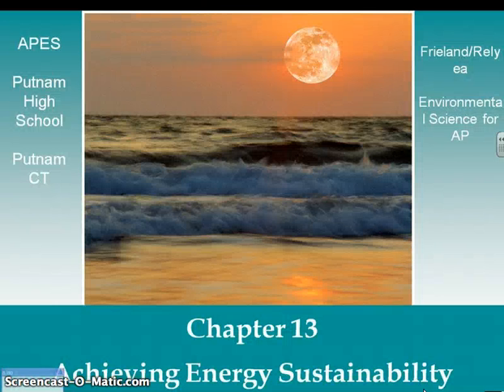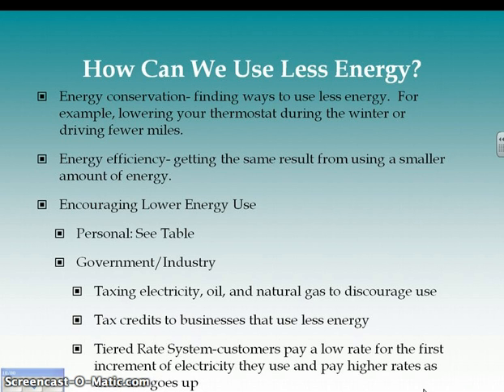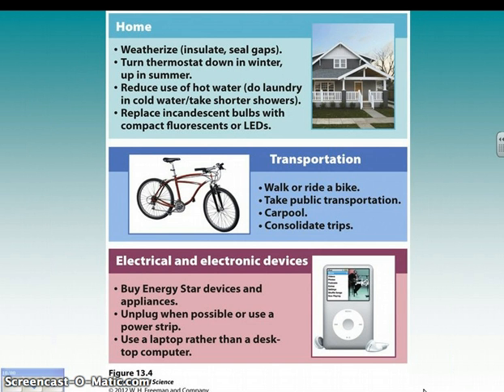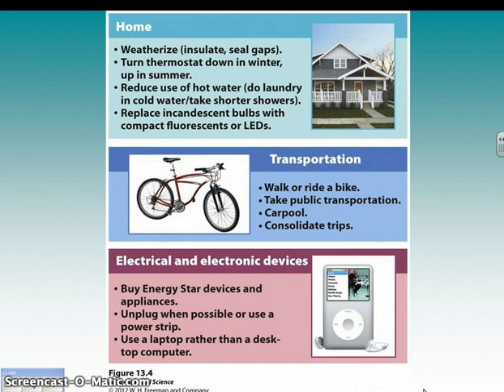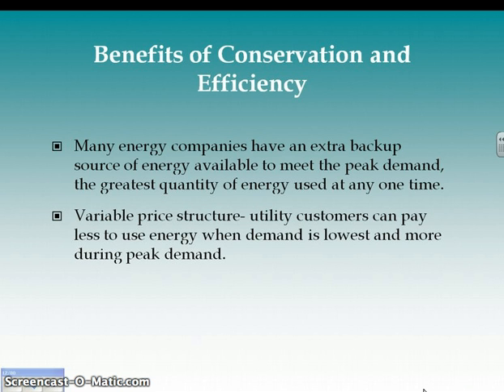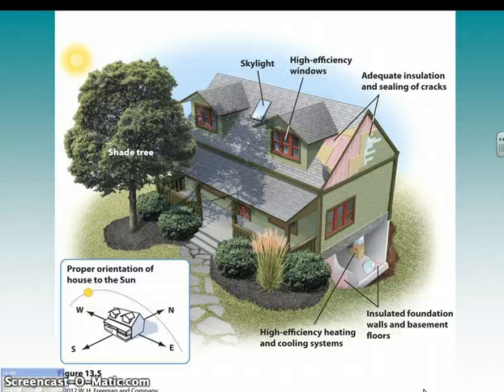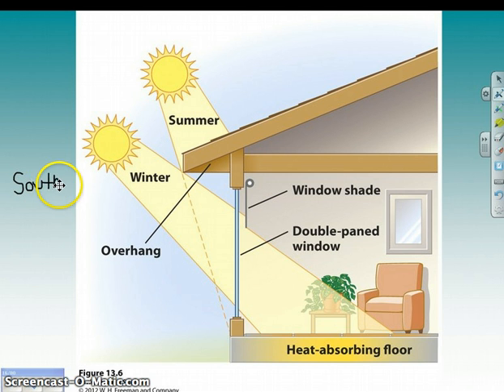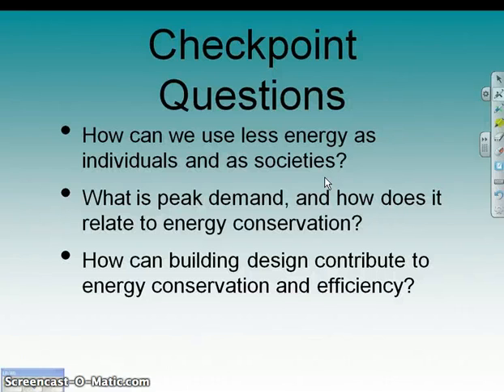Chapter 13 Part 2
How Can We Use Less Energy?